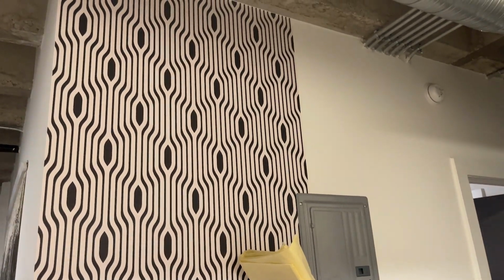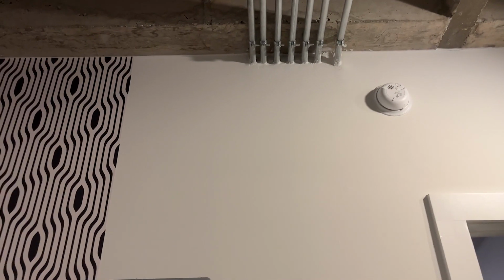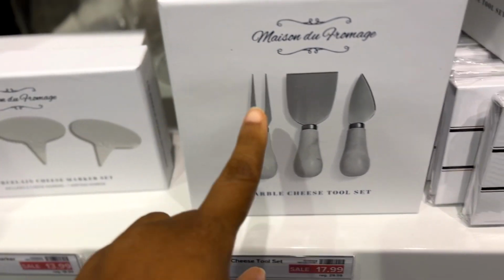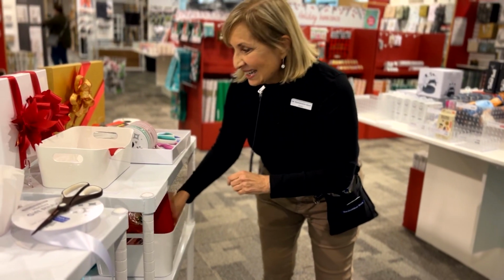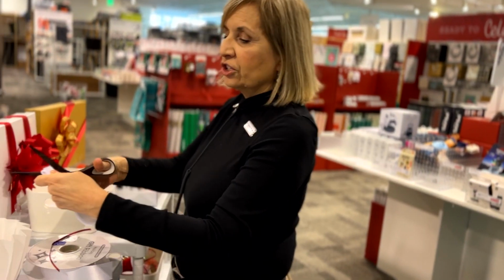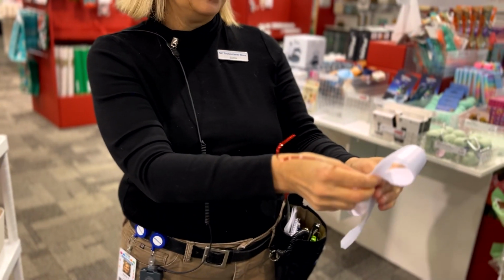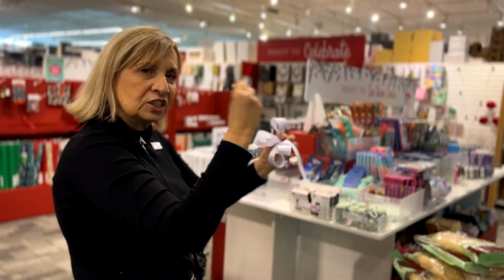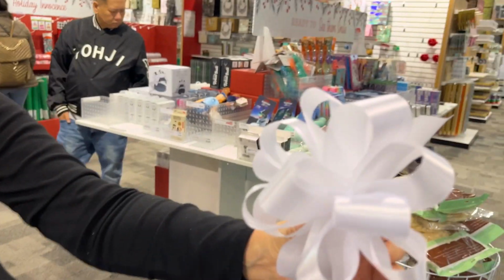Vlogmas Day 18 : Getting ready to DIY (pt. 1)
I'm gearing up to wallpaper, but first...The Container Store!
Y'all watch and let Container Store employee Stella get y'all's gifts together.

TT: @urgirltraciemae